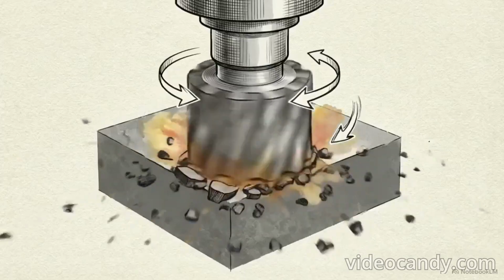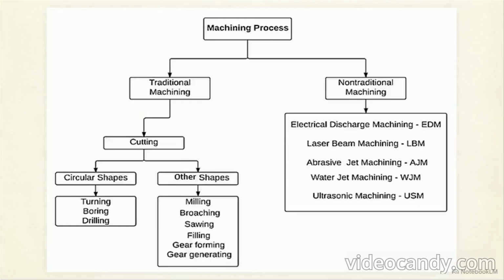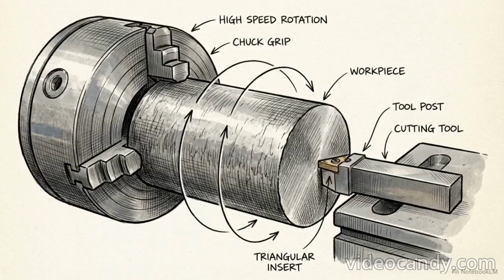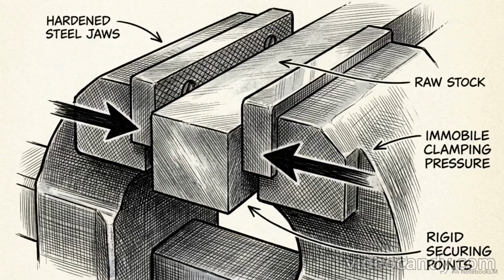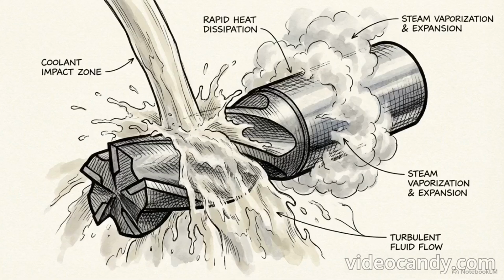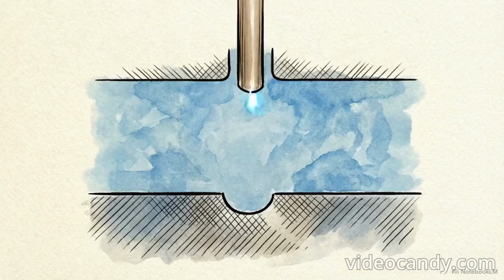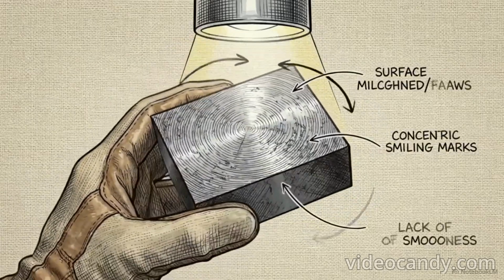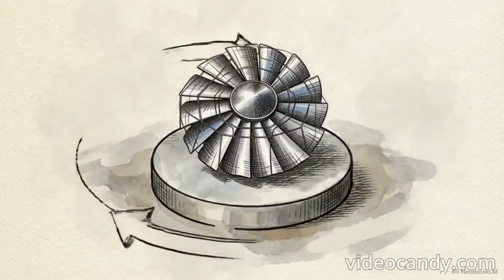SUBTRACTIVE MANUFACTURING INSIGHT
LEARN ABOUT THE FULL FAMILY OF SUBTRACTIVE MANUFACTURING PROCESS AND HOW DOES THEY WORK AND WHAT ARE THE THINGS THAT MAKES THEM WORKS.